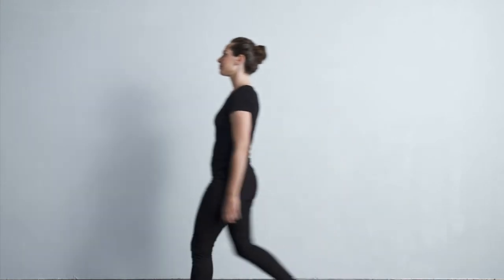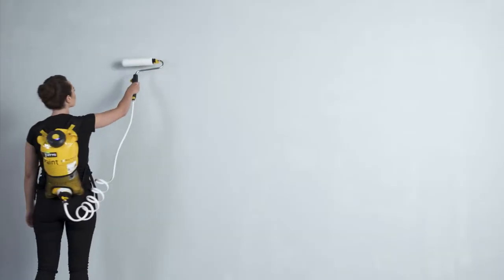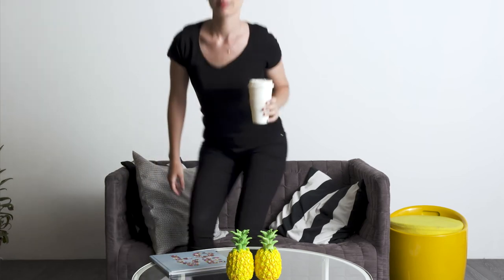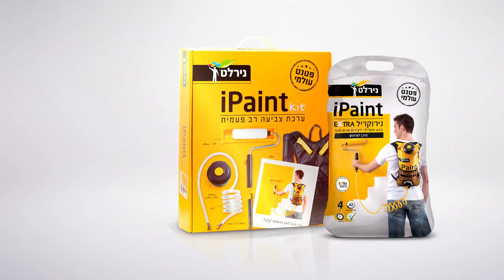Nirlat iPaint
Nirlat iPaint - An innovative system for quick and clean painting